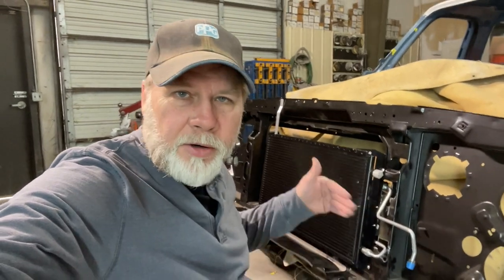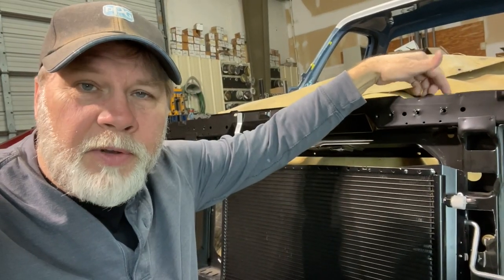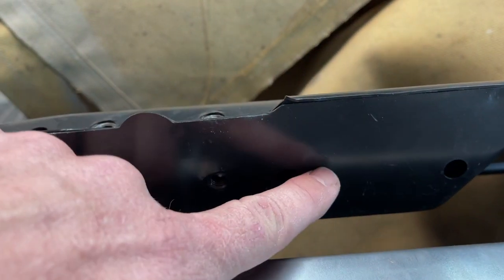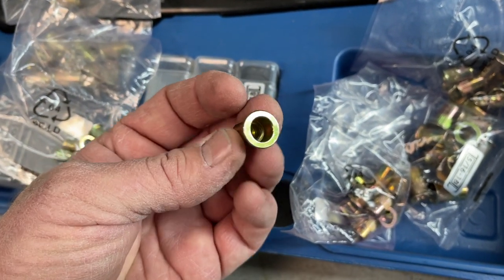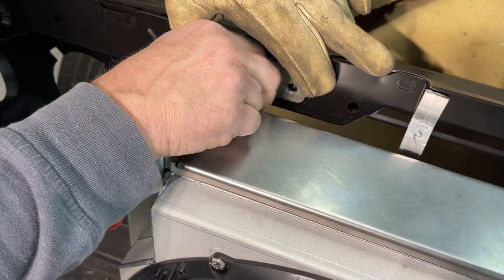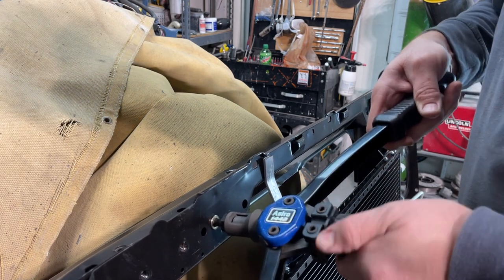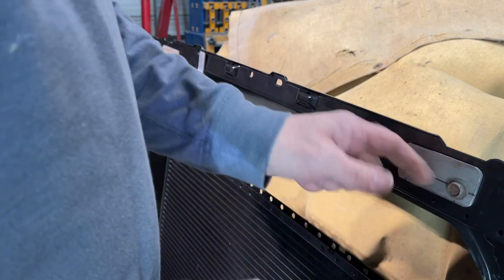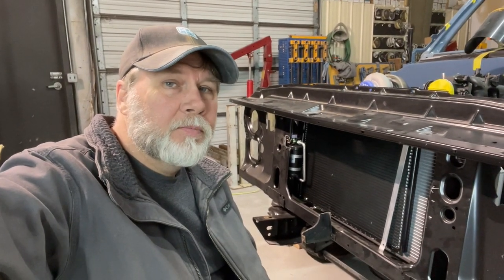C10 Project: Making Brackets for the Radiator Installation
Getting the radiator in so I can move ahead to plumbing the intercooler as well as other things.